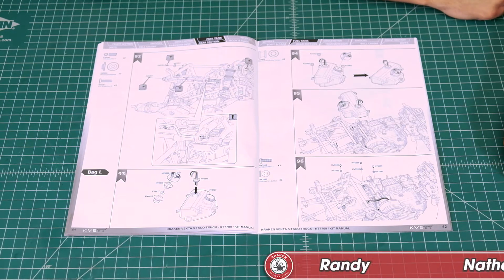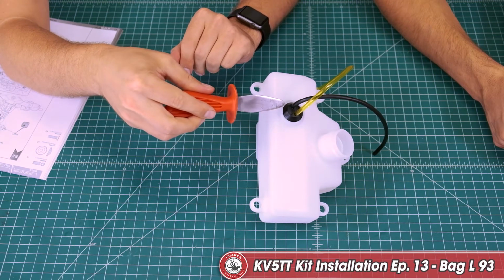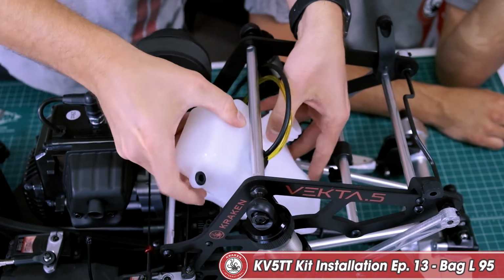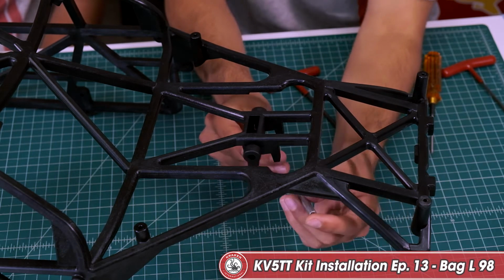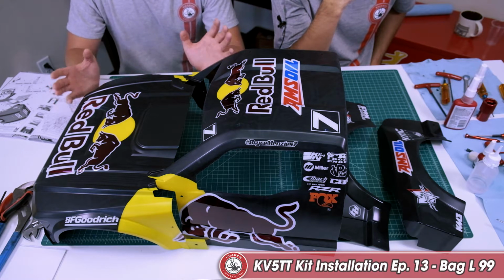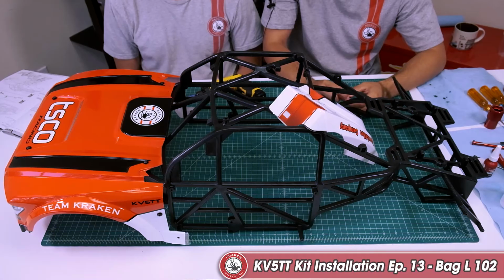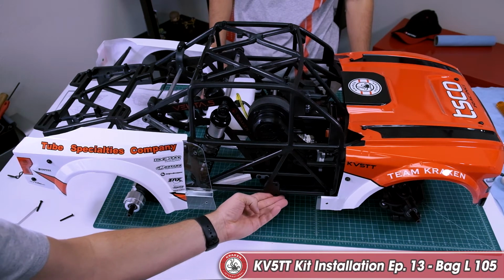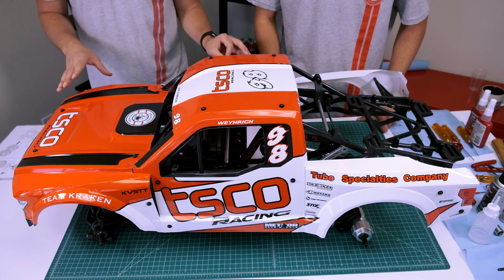KV5TT Kit Installation Ep 13 - Bag L : Fuel Tank, Body & Cage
Follow along as we install the KV5TT Pro Kit step by step. For more information or to purchase this KV5TT kit, please click on this

For your convenience, here are the time stamps of the installation procedures divided into blocks in the manual:

00:25 Bag L Block 93
02:34 Bag L Block 94
03:59 Bag L Block 95
04:59 Bag L Block 96
05:51 Bag L Block 97
06:16 Bag L Block 98
07:32 Bag L Block 99
08:53 Bag L Block 100
10:26 Bag L Block 101
10:53 Bag L Block 102
11:36 Bag L Block 103
11:46 Bag L Block 104
12:06 Bag L Block 105
13:06 Bag L Block 106
13:36 Bag L Block 107